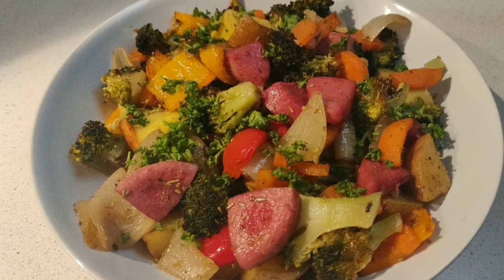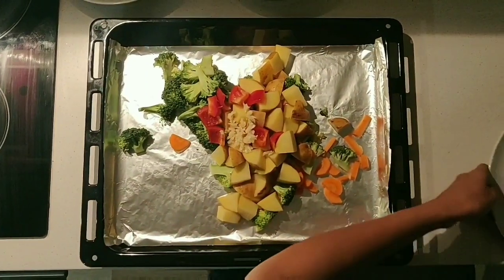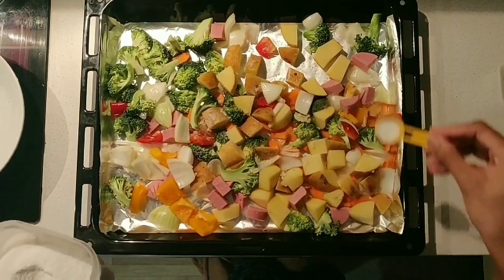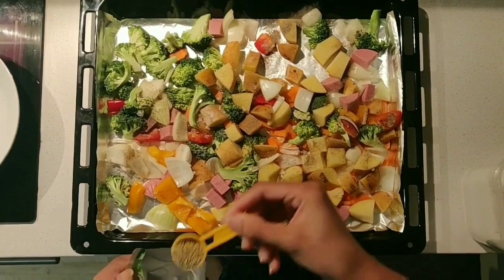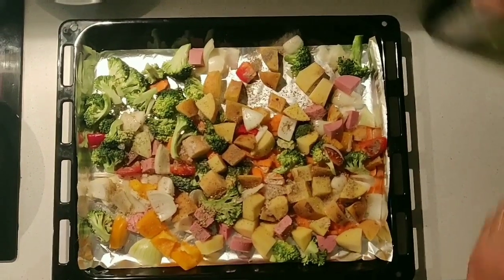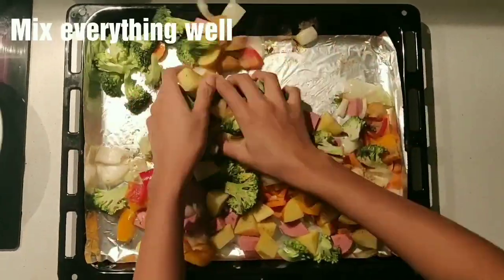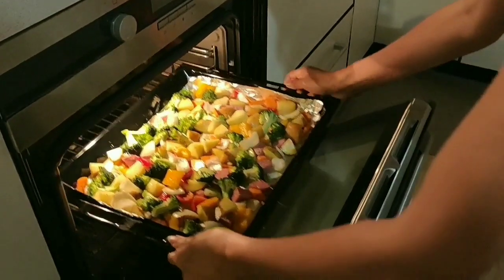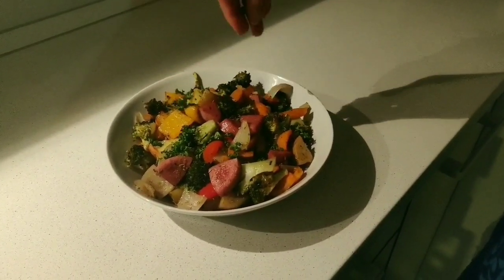Roasted Vegetables And Chicken l Quick & Easy Baked Vegetables And Chicken l In Home And Out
In Home And Out is a YouTube channel which mainly concentrates on Cooking , Traveling & Crafting.

Learn how to make Roasted Vegetables And Chicken , an easy to make quick to assemble and equally healthy Recipe.

Ingredients :
Carrot
Onion
Baby Potato
Broccoli
Chicken Salami Thickly Slice
2 Cloves Garlic Minced
Salt
Black Pepper Powder
Oregano
Olive Oil
Thyme

Method:
- Cover the baking tray with an aluminum foil and place the Vegetable And Chicken.
- In a tray add all the has cut thickly slice vegetables one by one like red & yellow bell peppers, carrots, onions,baby potatoes,broccoli ,garlic minced and Chicken salami.
- Add olive oil, salt, pepper ,thyme and oregano to the vegetables and chicken give it a
 toss.
- In a pre heated oven for 10 minutes, bake them at 180°C for 20 to 30 minutes.
- Garnish with some fresh parsley chopped.
- Healthy and delicious Roasted Vegetable And Chicken is ready!

In Home And Out Menu